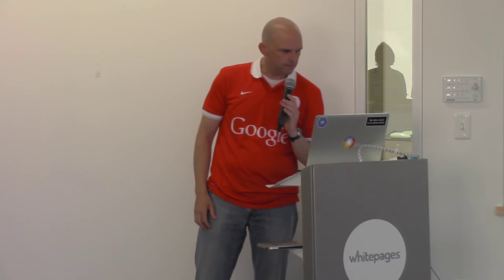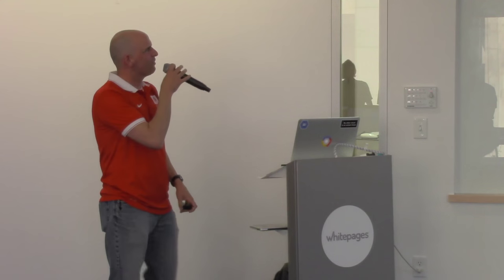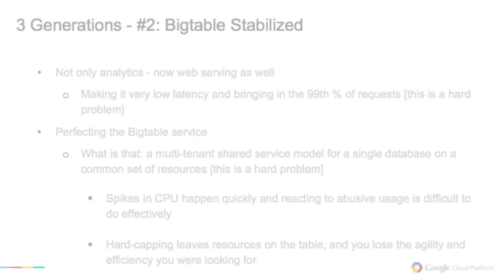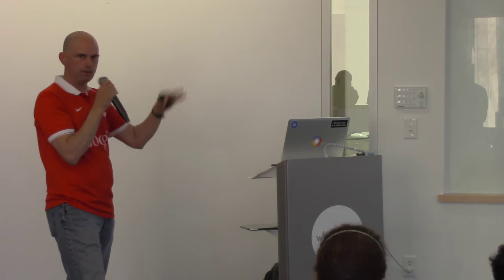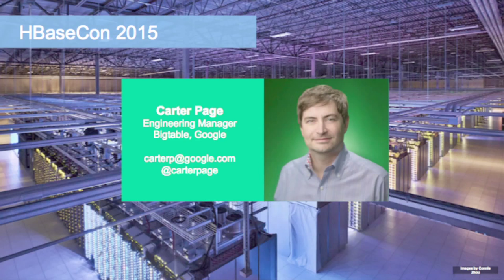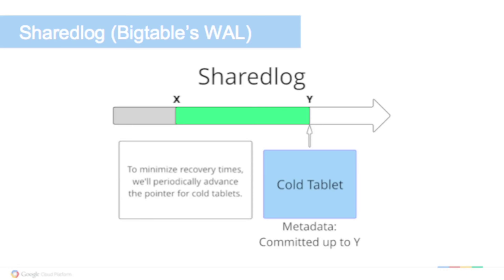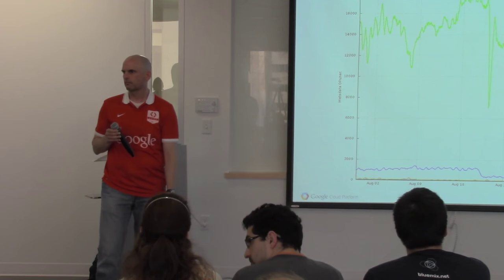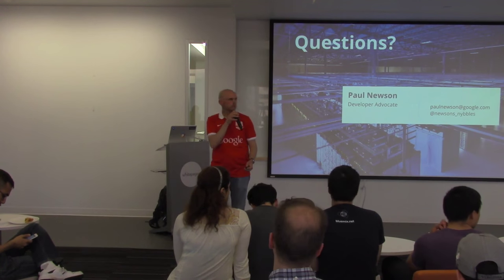Scalability Meetup @ Whitepages - Google Cloud BigTable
Paul Newson, Google Developer Advocate, presents Google Cloud BigTable (From Bigtable to HBase and Back Again - History and Future). Paul discusses the evolution of BigTable, it's architecture, the latest cloud hosted offering of this service, and some of the insights and innovation that allow crazy high throughput and low latency.